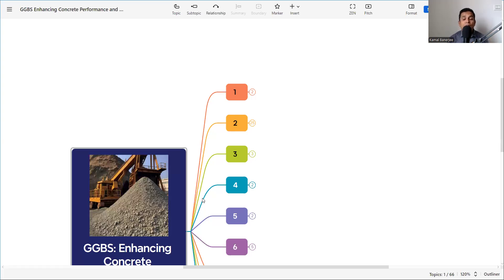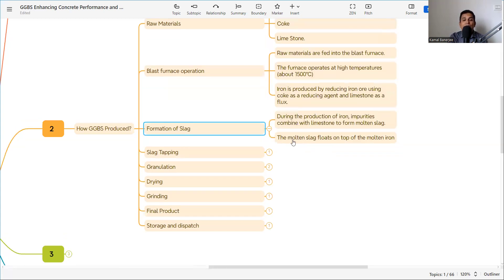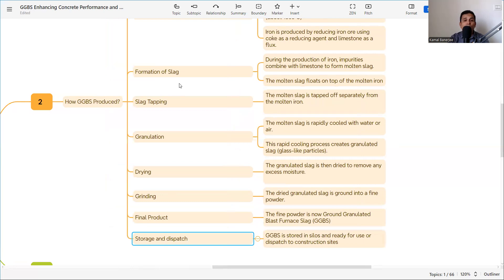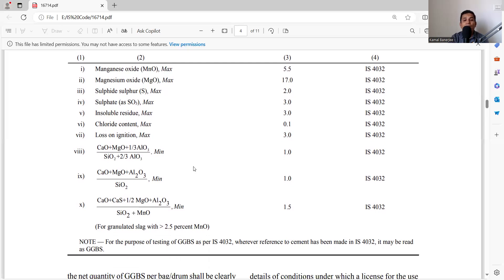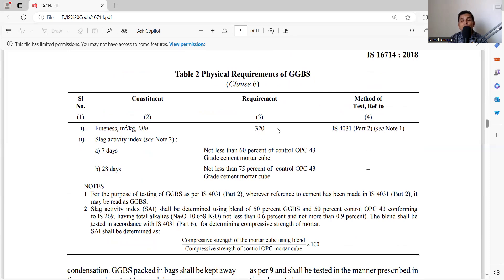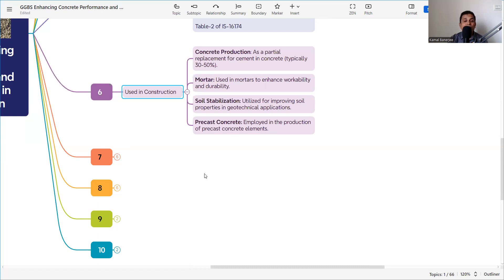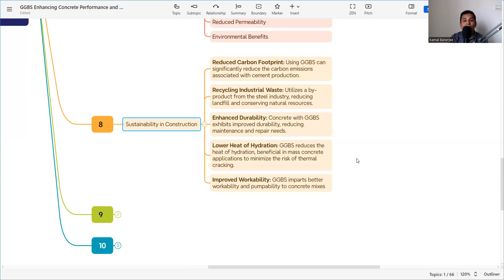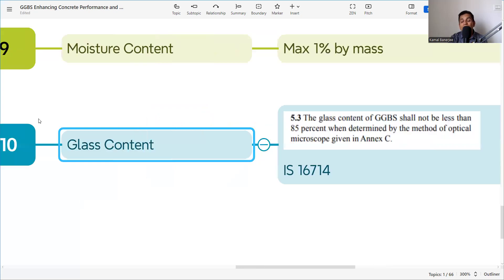GGBS Enhancing Concrete Performance and Sustainability in Construction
GGBS: Enhancing Concrete Performance and Sustainability in Construction | Comprehensive Guide
00:00 Introduction
01:05 What is GGBS?
01:52 How GGBS produced?
05:06 Relevant IS code for GGBS.
05:33 Chemical Properties of GGBS.
07:55 Physical Properties of GGBS.
10:01 Use of GGBS  in Construction.
10:43 Benefits of GGBS
11:25 Sustainability in construction using GGBS.
13:20 Moisture content of GGBS
13:33 Glass Content of GGBS
Description:

In this in-depth video, we explore the remarkable benefits of using Ground Granulated Blast Furnace Slag (GGBS) in concrete construction. GGBS is an industrial by-product that enhances the performance and sustainability of concrete, making it a valuable material in modern construction practices. Whether you're a civil engineer, construction professional, or student, this comprehensive guide will provide you with a thorough understanding of GGBS and its applications in the construction industry.

🏗️ Introduction to GGBS:
Begin your journey by understanding what GGBS is and how it is produced. Learn about its origins as a by-product of the iron and steel industry and its transformation into a highly effective cementitious material.

🌟 Benefits of Using GGBS in Concrete:
Discover the numerous benefits of incorporating GGBS into concrete mixes:

Enhanced Durability: Improve the durability and lifespan of concrete structures by increasing resistance to sulfate attack, chloride penetration, and alkali-silica reaction (ASR).
Reduced Heat of Hydration: Lower the heat of hydration in mass concrete structures, minimizing the risk of thermal cracking.
Improved Workability: Enhance the workability and pumpability of concrete, making it easier to place and finish.
Environmental Sustainability: Reduce the carbon footprint of concrete production by replacing a portion of Portland cement with GGBS, a sustainable and eco-friendly alternative.
📏 Mix Design with GGBS:
Learn how to design concrete mixes incorporating GGBS to achieve the desired performance characteristics:

Proportioning: Determine the optimal replacement levels of GGBS in concrete mixes to balance performance and sustainability.
Admixtures: Understand the compatibility of GGBS with various chemical admixtures to further enhance concrete properties.
🔄 Applications of GGBS in Construction:
Explore the wide range of applications where GGBS can be used to improve concrete performance and sustainability:

Structural Concrete: Use GGBS in reinforced concrete structures to increase strength and durability.
Mass Concrete: Incorporate GGBS in mass concrete pours to reduce the risk of thermal cracking.
Marine Structures: Enhance the durability of concrete in marine environments by increasing resistance to chloride penetration.
Sustainable Construction: Employ GGBS in green building projects to achieve sustainability goals and earn LEED credits.
🛠️ Practical Tips and Best Practices:
Gain practical tips and best practices for using GGBS in concrete construction projects:

Quality Control: Implement rigorous quality control measures to ensure the consistent performance of GGBS concrete.
Mix Adjustments: Make necessary adjustments to mix designs and construction practices to accommodate the use of GGBS.
🔧 Real-World Examples and Case Studies:
Discover real-world examples and case studies where GGBS has been successfully used to enhance concrete performance and sustainability. Learn from these projects to apply these principles to your own work.

Join us as we delve into the transformative potential of GGBS in concrete construction, providing you with the knowledge and skills to leverage this innovative material in your projects.